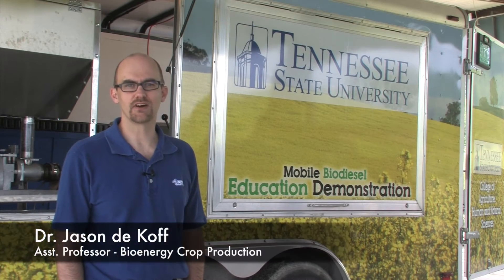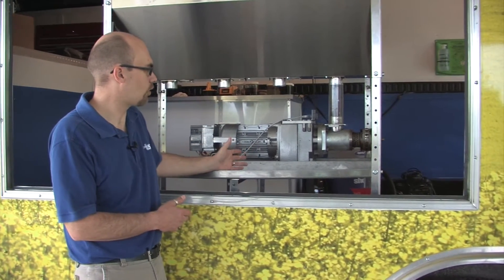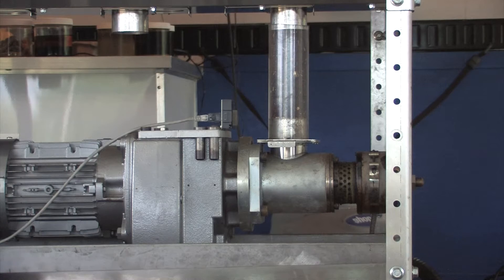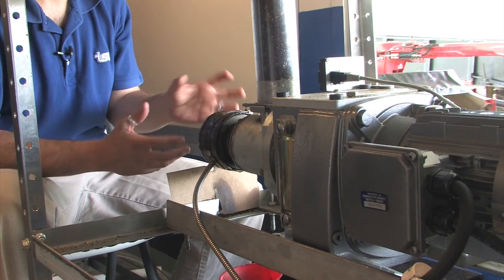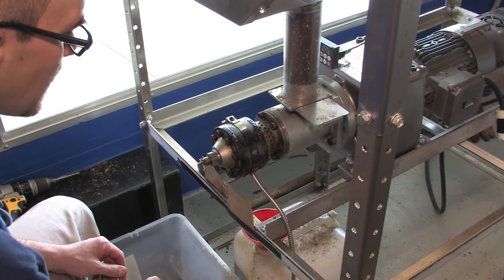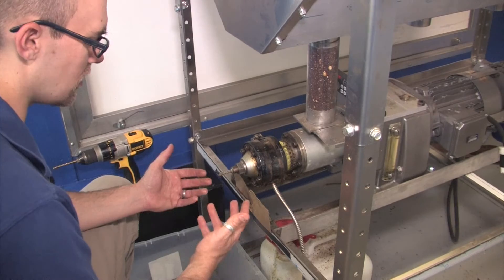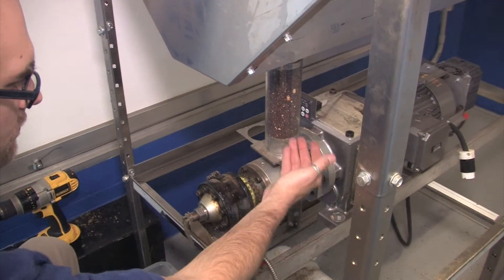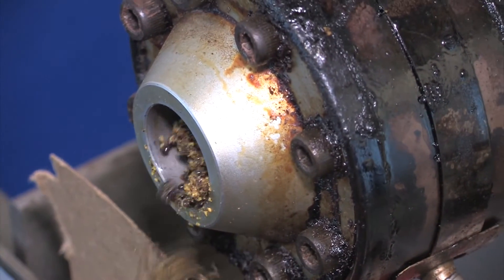Biodiesel Production Part 1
This video walks you through the initial steps of producing your own biodiesel.